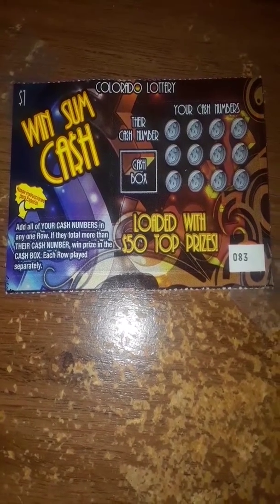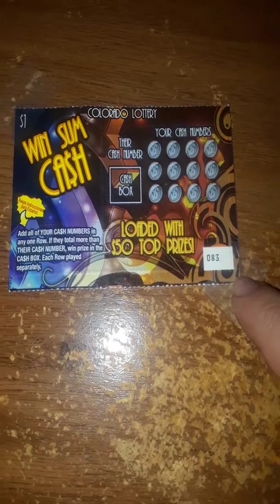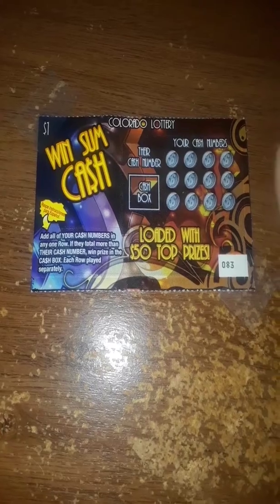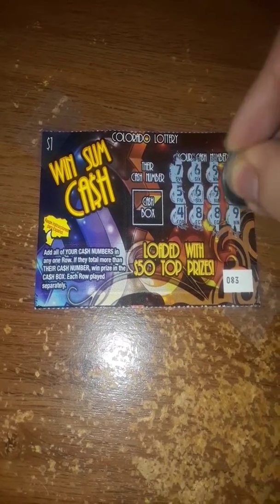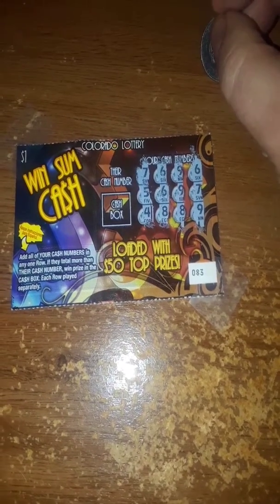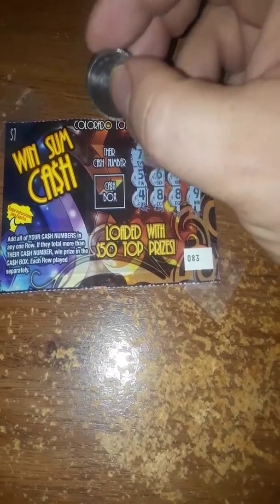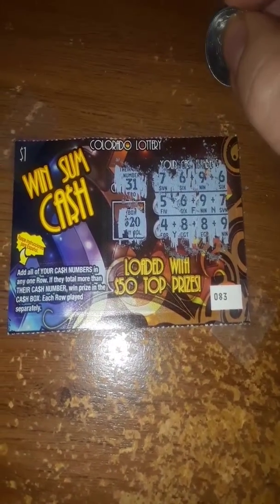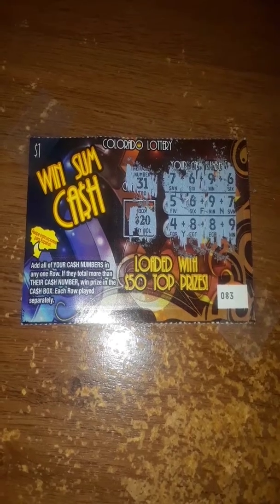Last chance (probably) at a top prize on Win Sum Ca$h! Do I find it?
Taking one last shot on the $1 Win Sum Ca$h ticket from the Colorado Lottery.  With a top prize of $50, it was sure popular, and it has become extremely hard to find.  Can we find a top prize -- or ANY prize, for that matter -- on it?